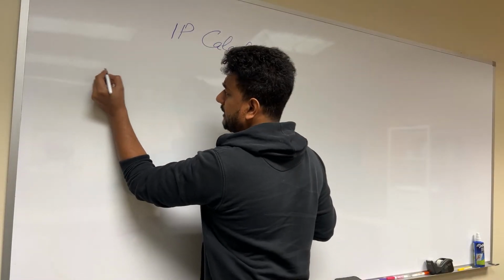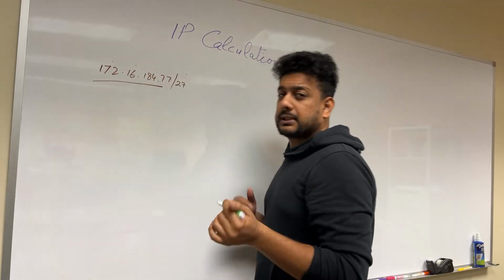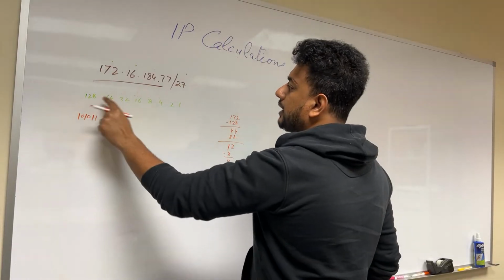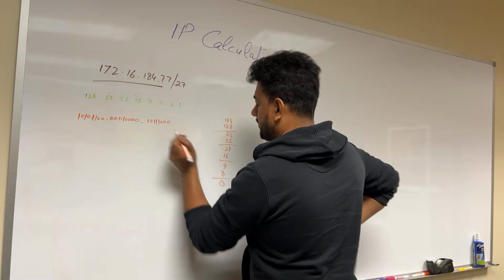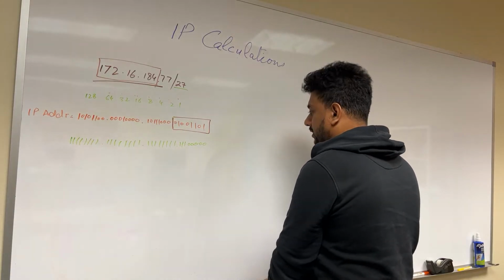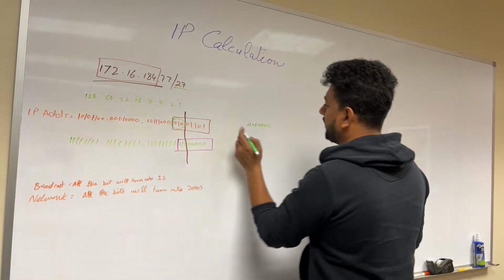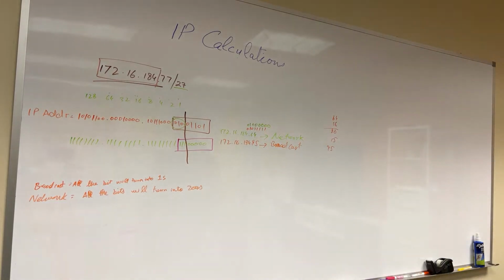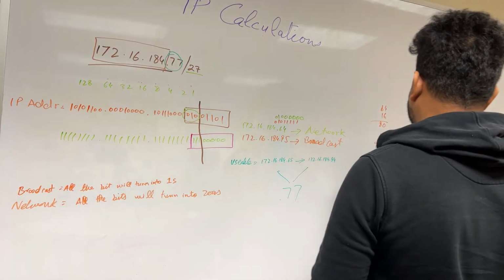IP Calculation with Binary 172.16.16.66/26